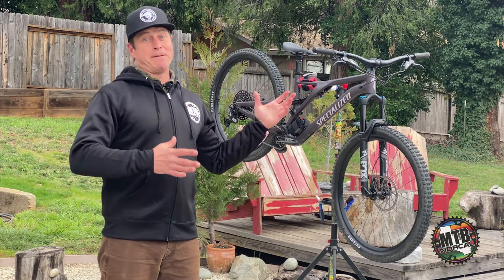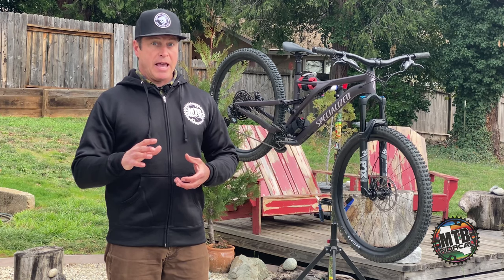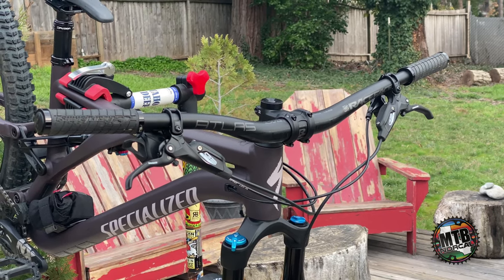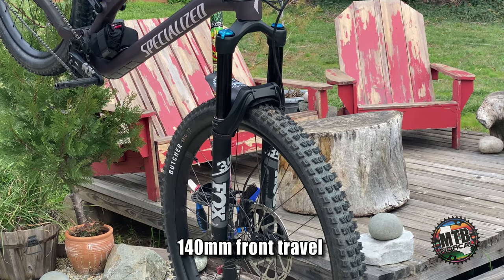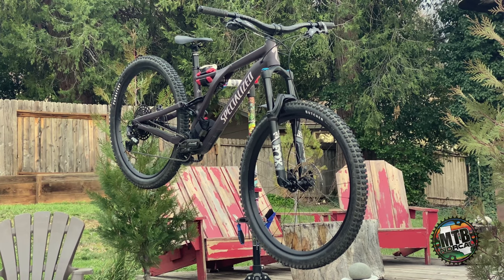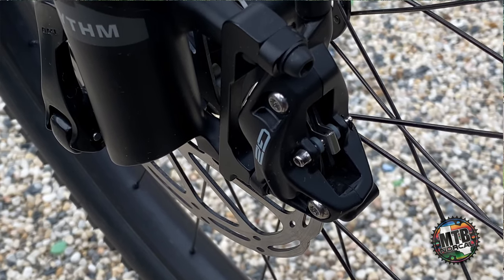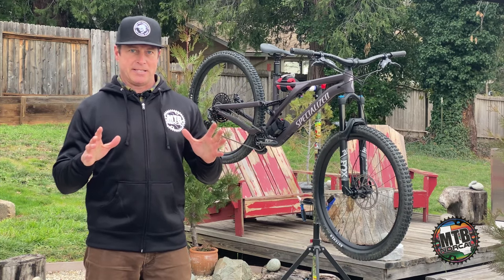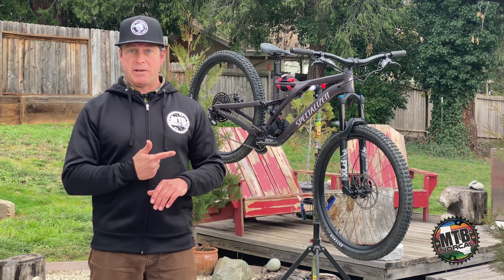2021 Specialized Stumpjumper Comp Alloy 29'r | AWESOME!!! | watch in HD!!!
2022 1 year review here! Absolutely love this bike!  I wanted a proper trail bike that could both blast down trails as well as climb efficiently. aaaaand i got both alright!  I am so impressed with the geometry, the "S" sizing, even the stock suspension!  I wanted to test the bike as is before swapping anything major out.  After riding it, there's not much I need to do.  Off the showroom floor the Stumpy Comp Alloy is a trail monster!!!  Feel free to skip to 4:54 how the bike rides 1:50 front and rear suspension 2:47 included components 1:19 components I've added.